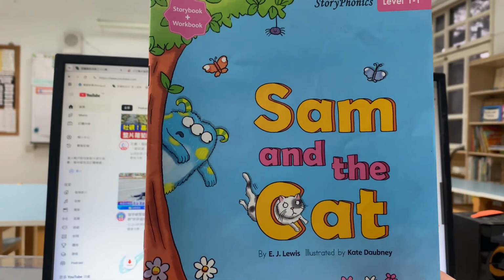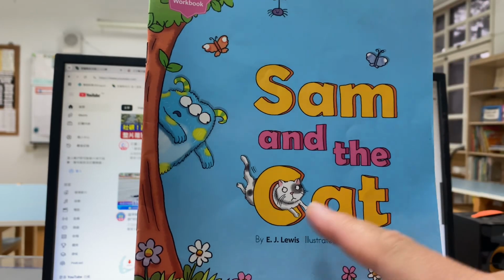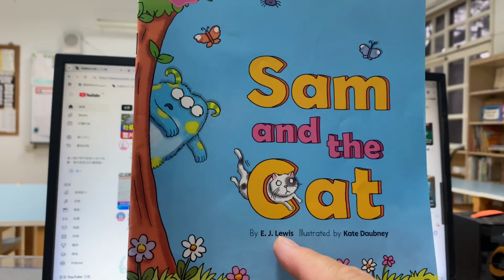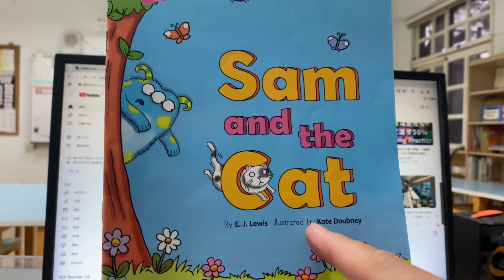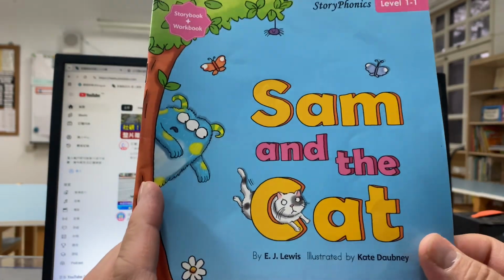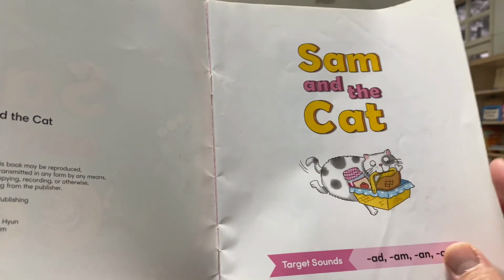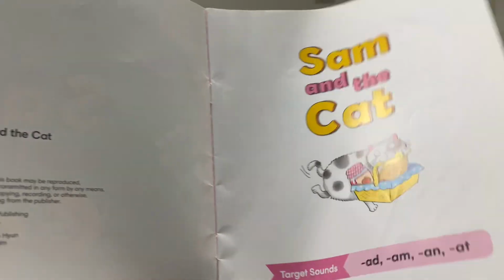114021東澳國小英語教室之英語閱讀-Sam and the cat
日期：1140218
年級：all the students
課程設定：英語教室之英語閱讀 Sam and the cat
Topic: Sam and the cat

contents to be captured
-ad, mad, sam
-am, ham, jam
-an, van
-at, bat, cat, fat, hat, mat

The benefits for students
Reading to kids is very important. It helps them learn new words and how to use language. It also helps them learn about the world. Reading helps kids learn to read themselves. It also helps them learn to read in other languages.